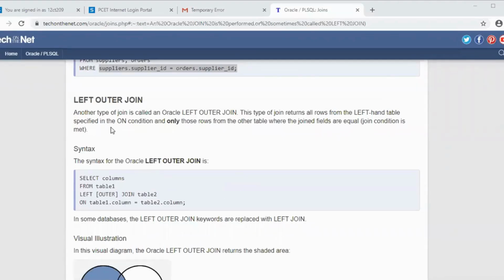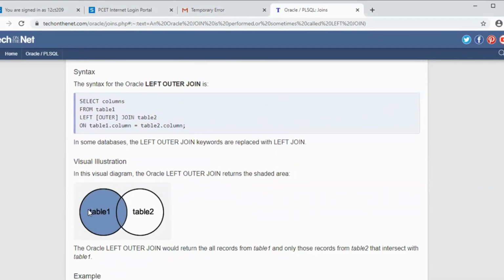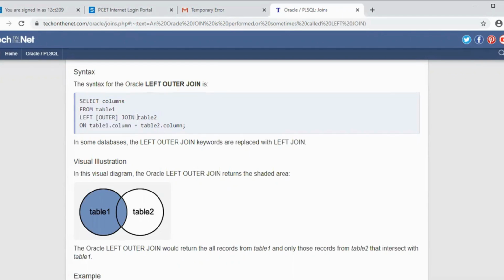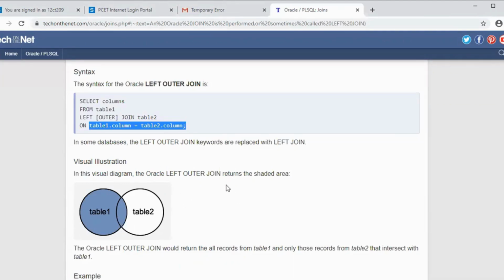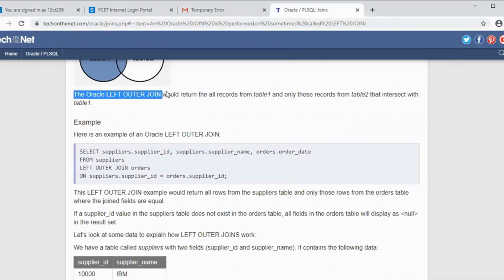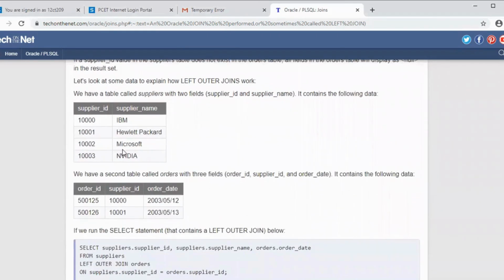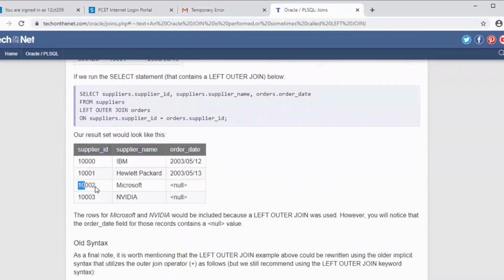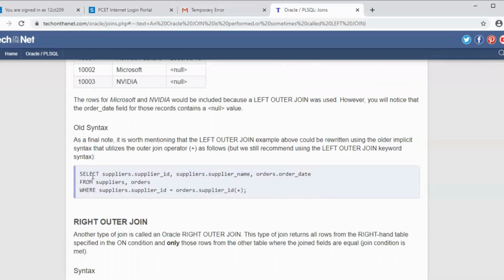SQL CourseLecture 22 Left outer Join with example Revised